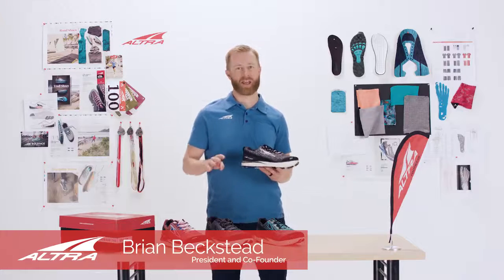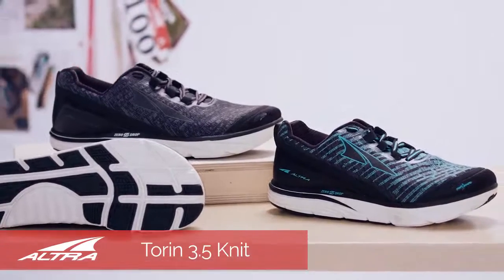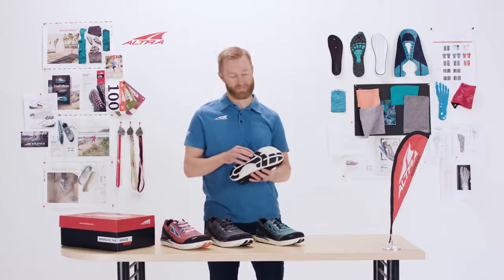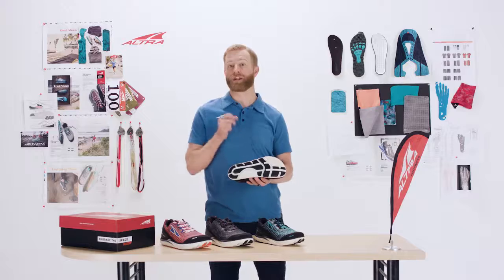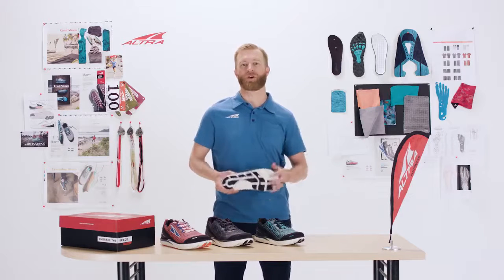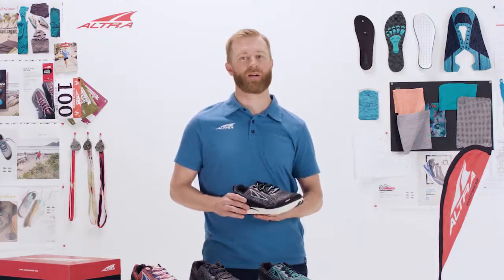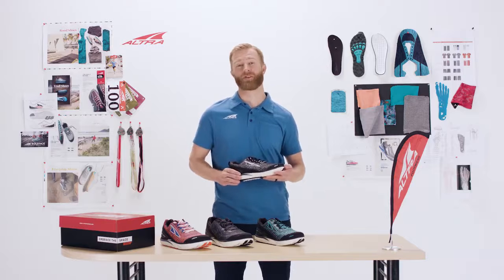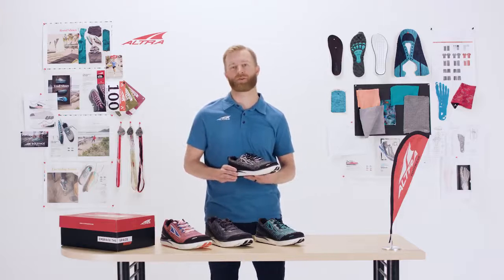Altra Torin 3 5 Knit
We've taken our best-selling road shoe and given it a complete makeover. The Torin 3.5 Knit features a comfortable engineered knit upper and an A-Strap support system so your foot stays securely in place mile after mile. From the first step in to the end of your run, if you liked the Torin before, you are sure to fall in love with this sock-like version.

 About Altra:
Altra was founded in the backroom of a small specialty running store in the Wasatch Mountains of Utah. Since the beginning, the goal has been to create innovative and purposeful running shoes that help people run more naturally. Altra’s unique Core3 includes a FootshapeTM toebox that allows the toes to relax and spread out which enhances stability and encourages natural running form. Balanced Cushioning™ platform that positions the heel and forefoot at an equal distance from the ground, cultivating optimal alignment, better form and a low-impact landing. And, an innovative Fit4HerTM technology that builds shoes on female-specific platform, addressing the anatomical differences in men and women’s feet. Altra is on a mission to unleash human potential by inspiring the world to move naturally.

Altra Running in Singapore is distributed by Sing Phil Enterprises LLP.
Be a part of our journey and follow along on our Website, Instagram, Twitter, and Facebook.

EMBRACE THE SPACE.